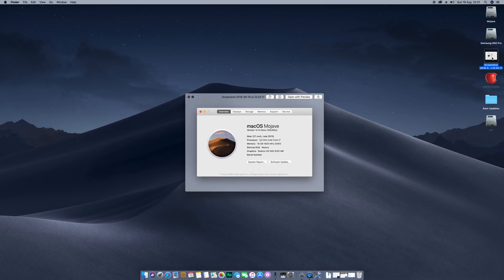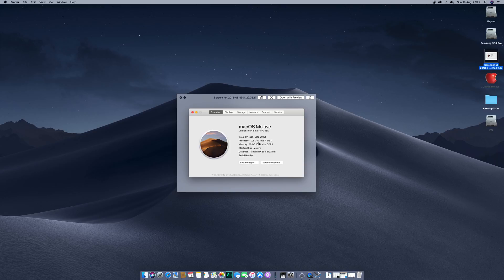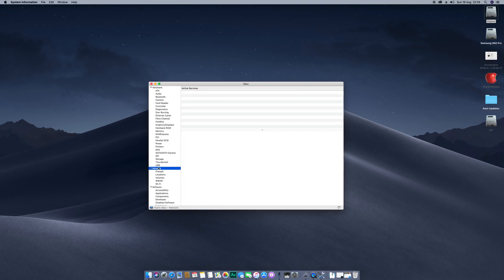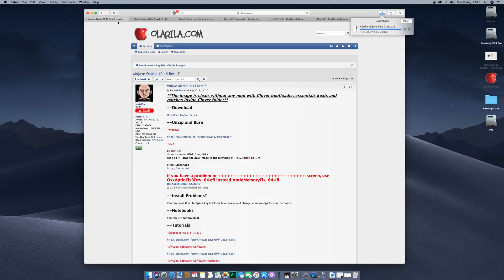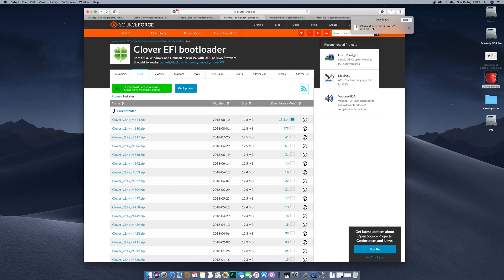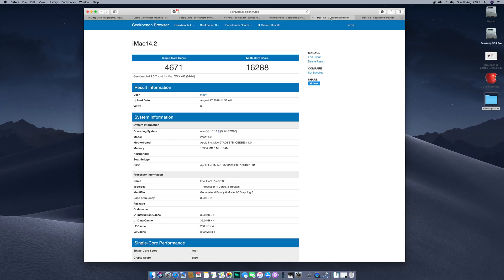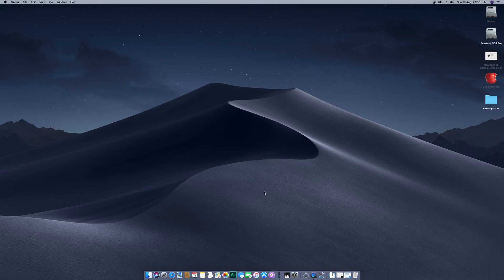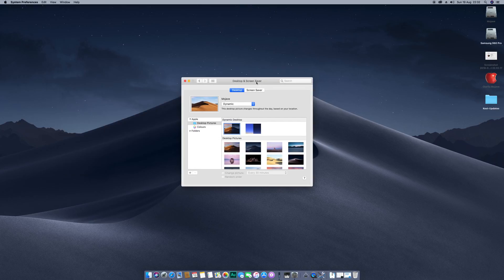Mojave Hackintosh Update - Radeon RX 580 + I7 4770K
Hello,

Here is quick update of Mojave BETA 7 running on my hardware (z87 + RX 580).

The image contains all the tools, including the latest clover and kext updater app. This image should be enough to get your machine running.

forum and to the user "MaLd0n" who helped me understand and edit my DSDT over the last years.

PS : There are NO Nvidia drivers currently for Mojave, so if you have new Nvidia cards, you will not have acceleration.